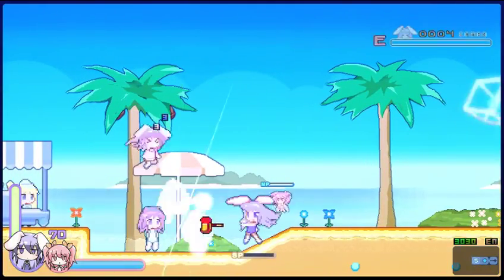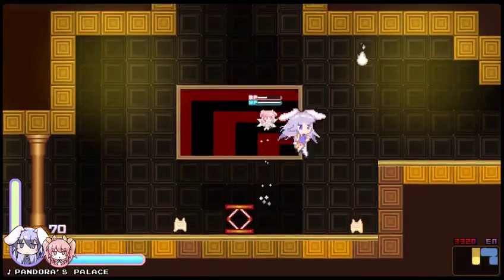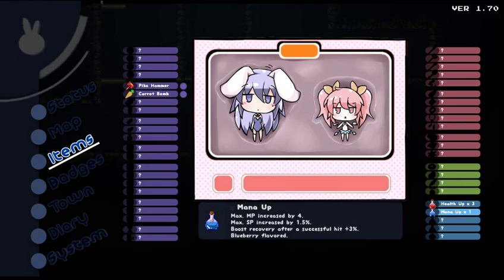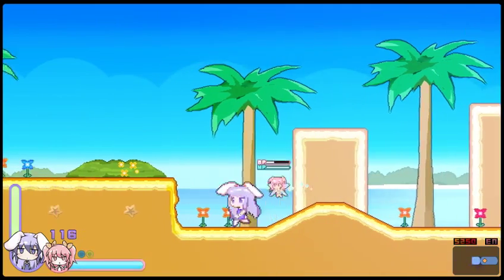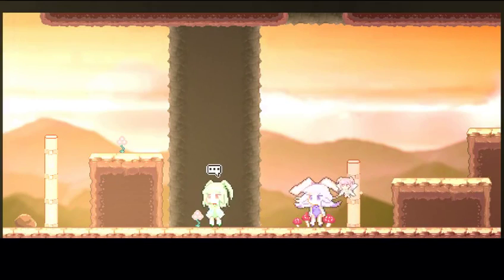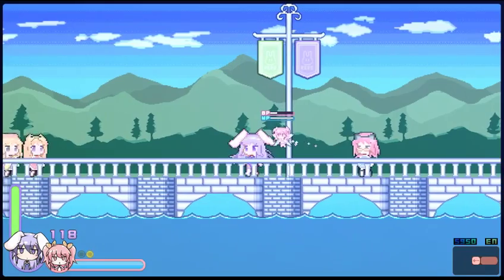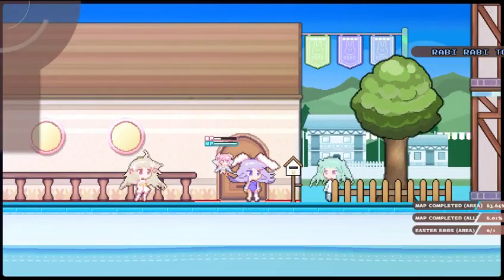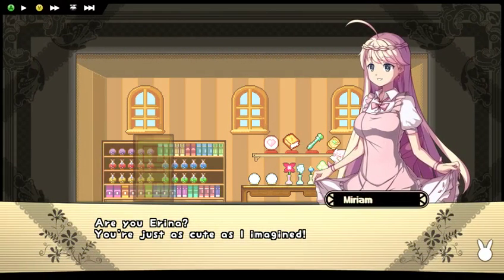Let's Play Rabi-Ribi Part 2: Civilization At Last!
We continue on our journey to Rabi-Rabi Town! Highlights include a battle against a witch, an invisible friend, and a shopping trip! EXCITEMENT! (not really)